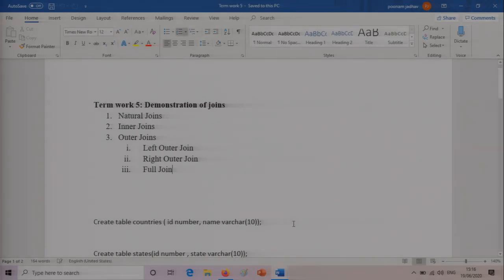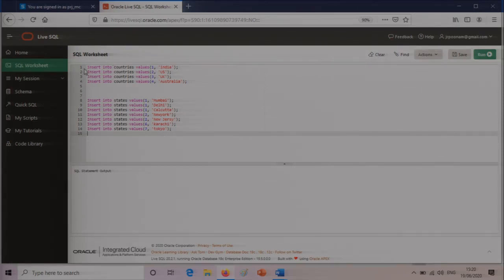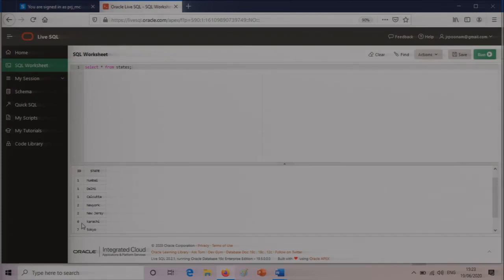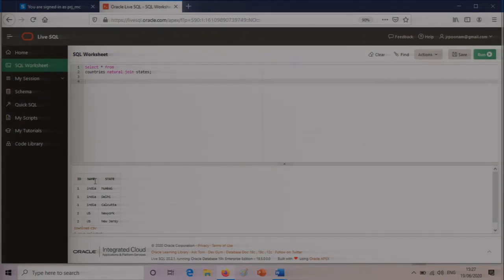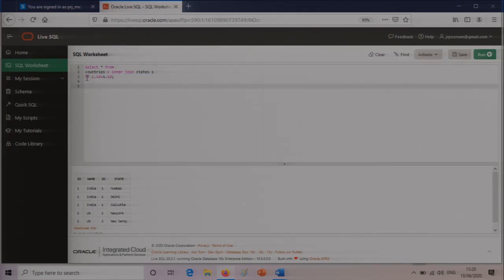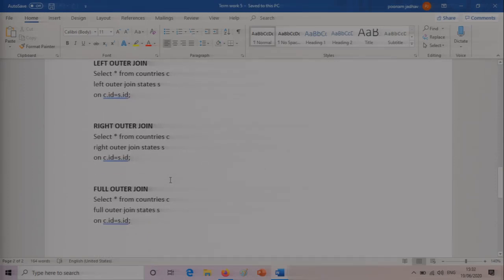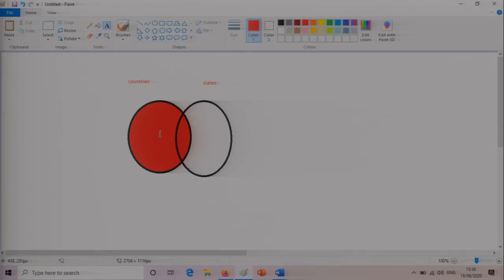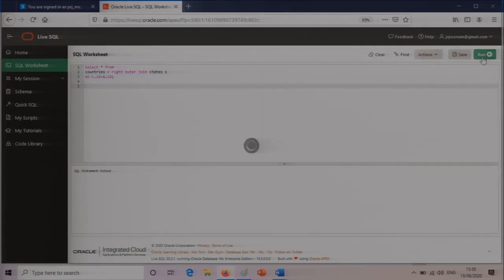lab termwork 5 DBMS